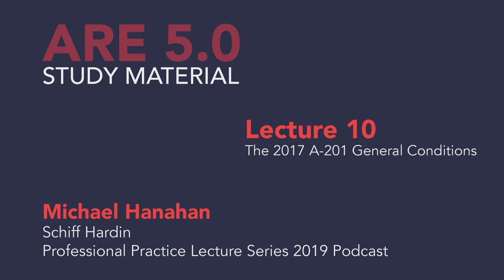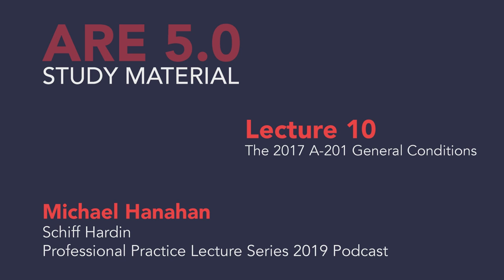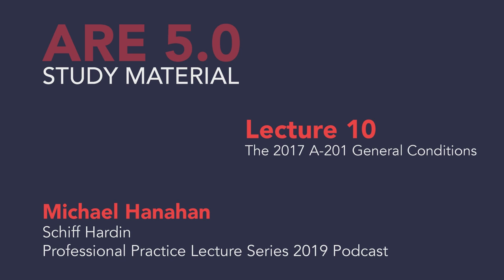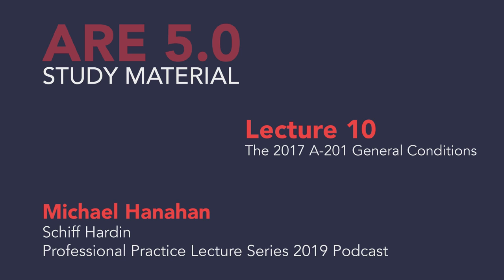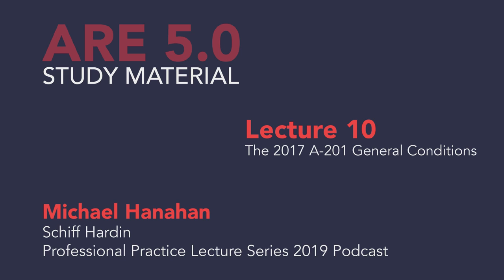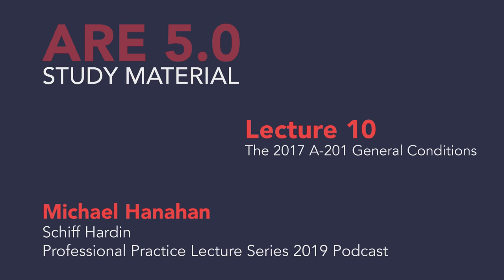Michael Hanahan - 10 - The 2017 A-201 General Conditions - Part 1 of 3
PROFESSIONAL PRACTICE II / ARCHITECTURE 544
Lecture 10 - The 2017 AIA A-201 General Conditions  - Part 1 of 3

Professor Michael J. Hanahan
c/o Schiff Hardin LLP
From Lecture Notes 2019

NCARB ARE 5.0 Study Material

Overview
Mike Hanahan is a lawyer with a keen eye on his clients' business. Unlike many attorneys, Mike is regularly involved in both negotiating major construction contracts and representing clients in project-related disputes. In all types of matters, Mike looks for common-sense legal solutions that best serve his clients’ business.

With his training in architecture and broad experience representing owners, contractors, design professionals and specialty consultants, Mike has a unique perspective on all sides of the construction industry. As a result, he can assert his client’s position and anticipate responses from the other side. He can then advise his clients on their options well in advance of any given situation.

Mike makes his clients active participants in the cases he handles, whether they involve contract negotiations, a dispute or overall project management. This approach ensures that the legal tactics best serve the business goals – and that the business people understand their legal options.

In addition to his extensive construction experience, Mike has a strong background in procurement for both government entities and private organizations. Having worked for several public bodies in Chicago on projects big and small, Mike’s understanding of requests for proposals, vendor selection, and negotiation of contracts is an asset to any entity entrusted with taxpayer dollars. In the private sector, Mike was involved in preparing and negotiating more than $2 billion worth of procurement contracts in the last three years alone.

Mike loves his work, having set his sights on being a construction lawyer at the age of 14 and never looking back. He strongly believes that design professionals need to be proactive in protecting themselves and their work so they can be free to exercise their creative passions. He sees his work as supporting that mission.